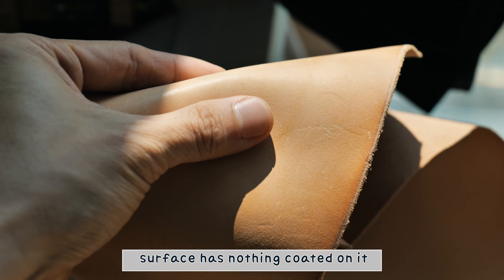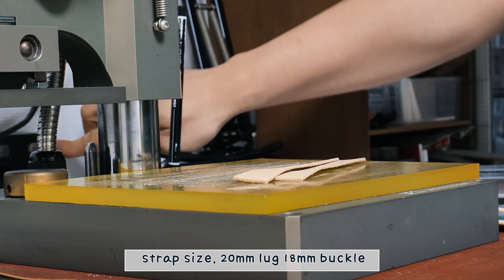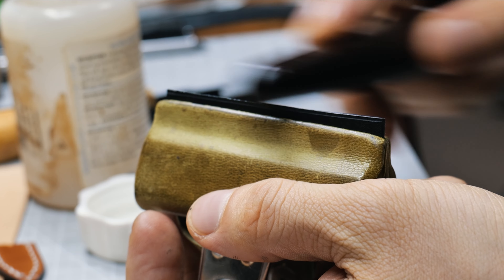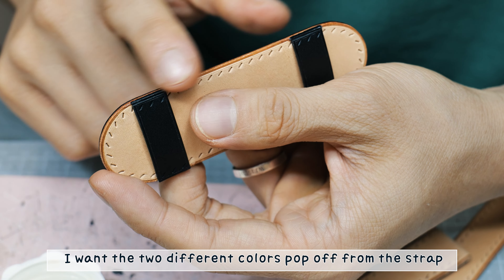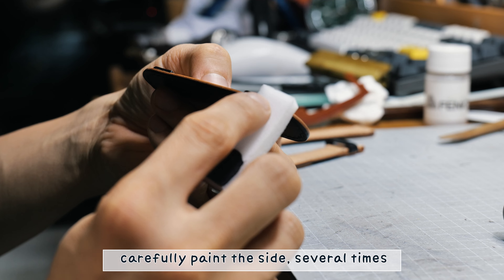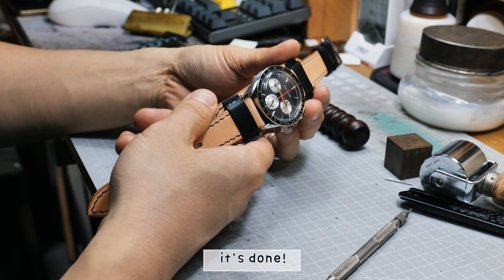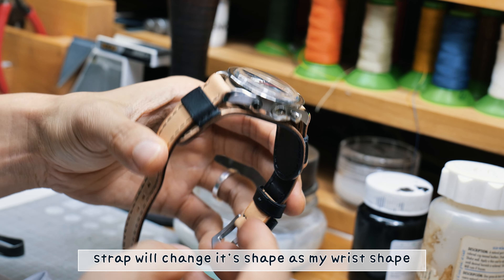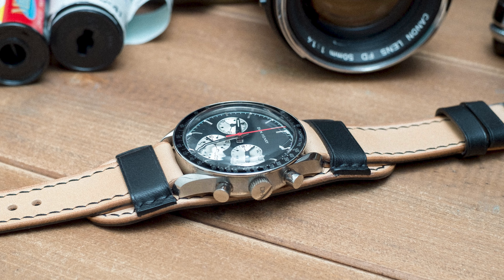[Bund strap] making a watch strap that somehow resembles my dog